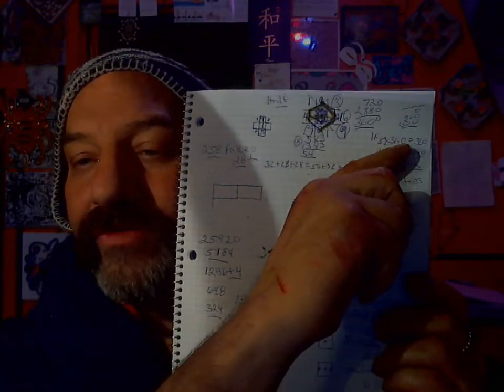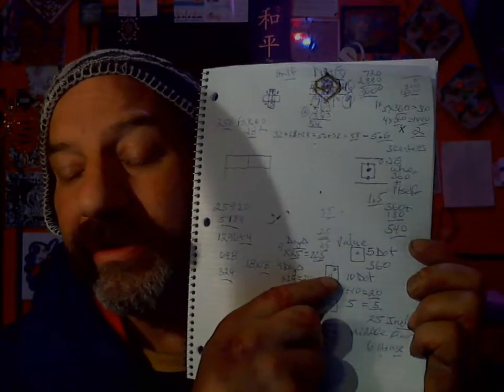SOME WHERE IN TIME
ENJOY THE MYTH THE FREE MYTH THE ANGEL THE ANGEL MYTH SAINT RAPHAEL THE FREE MYTH MICHEAL ANGELLOLA LY LI .NO THIS IS NOT A DESCRIPTION IM THINKING...